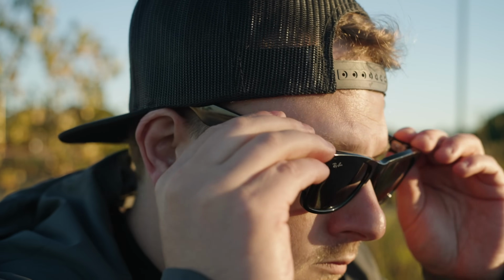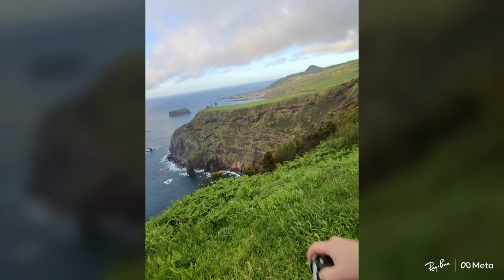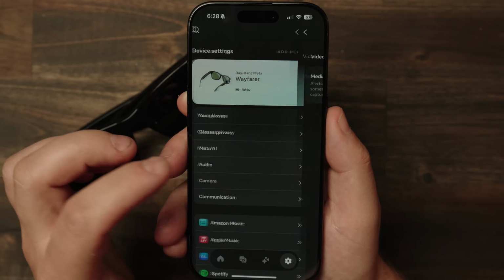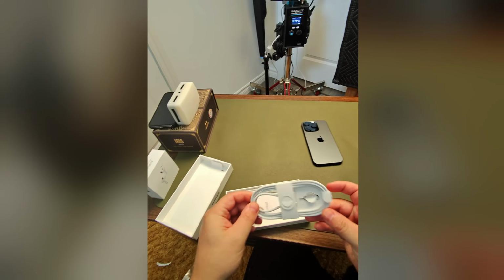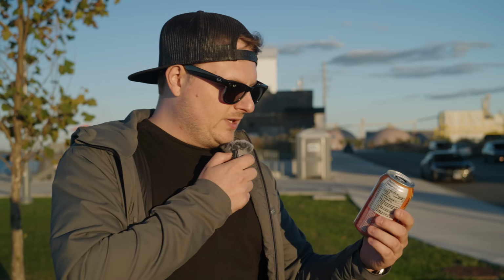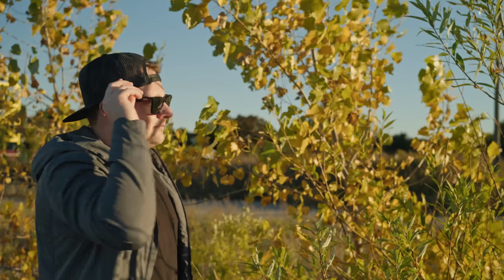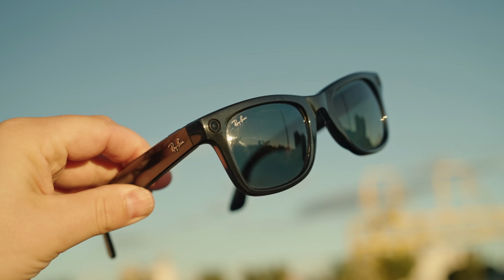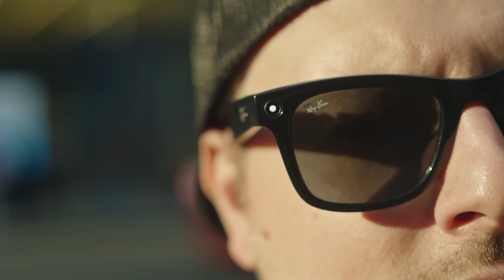Ray-Ban | Meta Smart Glasses - Could They Replace Your Phone?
The Ray-Ban Meta Smart glasses have been one of my favourite pieces of tech to come out in the last couple years. They have become a valuable tool for content creation. If you are looking to get them check the

If you are looking for that Fujifilm vibe on any camera.

My Main Camera & Lens:
Sony 24-70mm f2.8 II GM

Gear I use for talking head:
Lumix S5iiX
Lumix 20-60mm
11" iPad Pro
Nanlite PavoSlim120C

Mics:
DJI MIC2

0:00 Intro
0:24 Original Review
0:39 Practicality
1:04 What they are for
1:26 Videos shot with them
1:58 Updates
2:09 Recording time
2:41 What I Use Them For
3:03 Speaker & Mic Quality
3:29 Image quality
4:01 Sponsor
5:20 AI updates
5:55 Hey Meta
7:04 Thoughts On Using them After a year
7:34 Should You Buy Them?
8:25 New Styles
8:58 You Should Buy Them
9:18 Outro